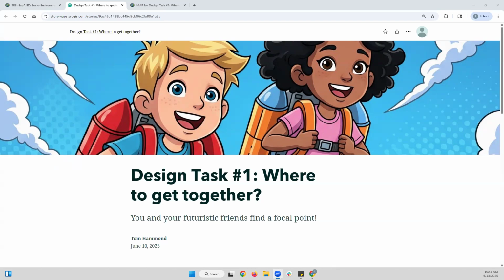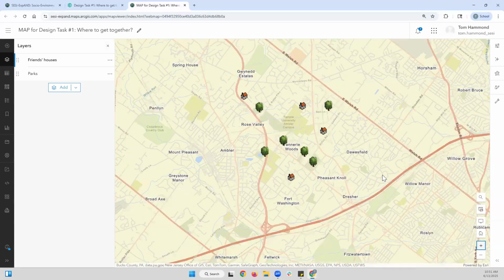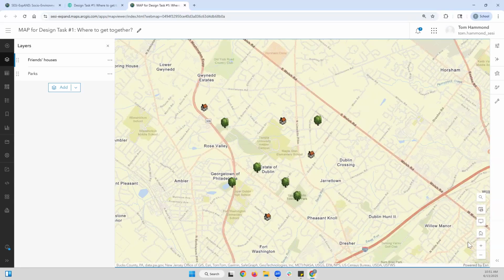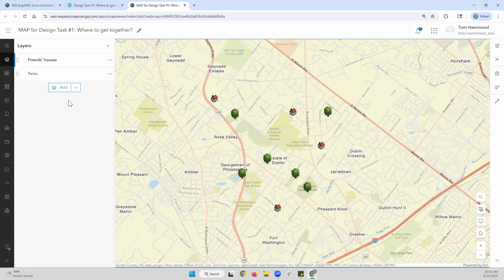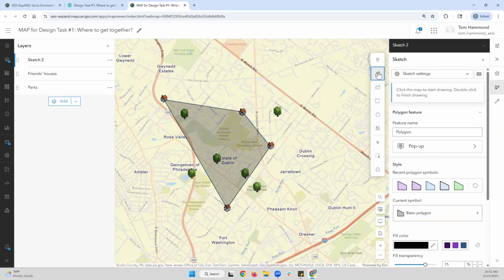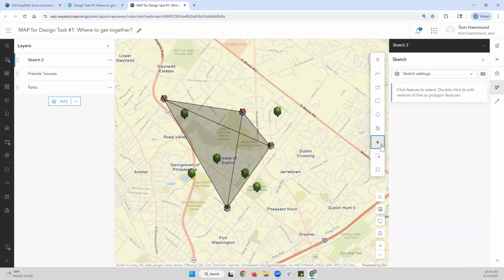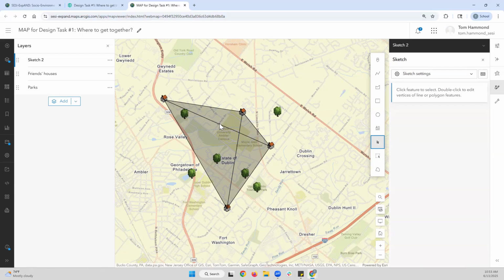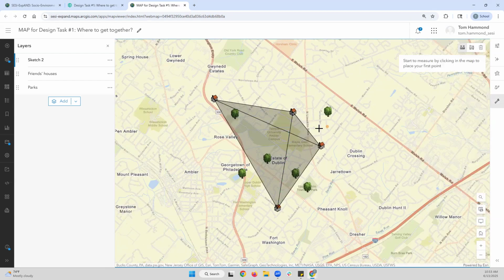Design task #1 walk-through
Quick demo of map work for design task #1, Temple GEO-OWL summer camp